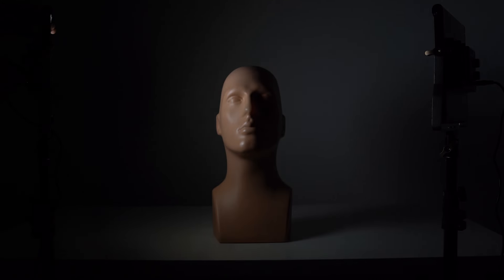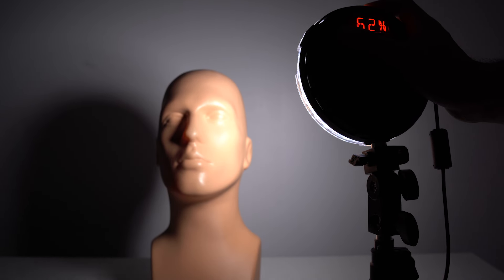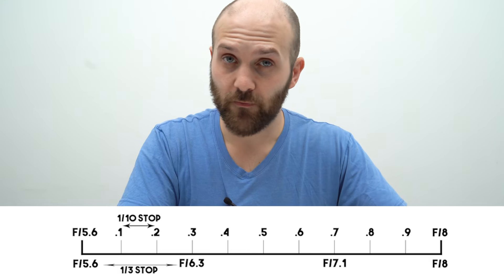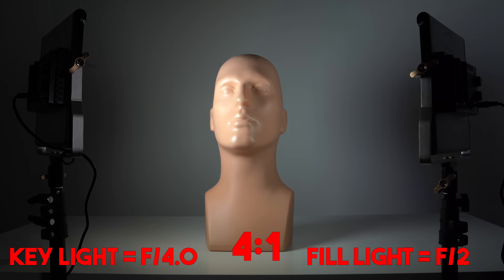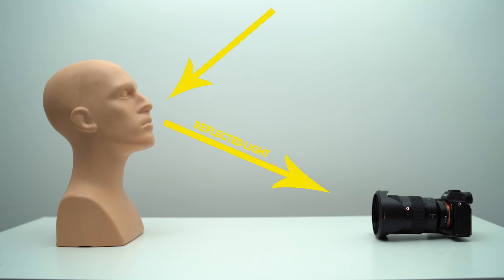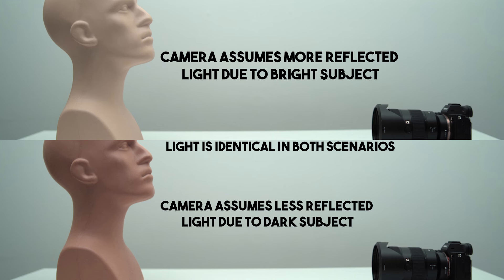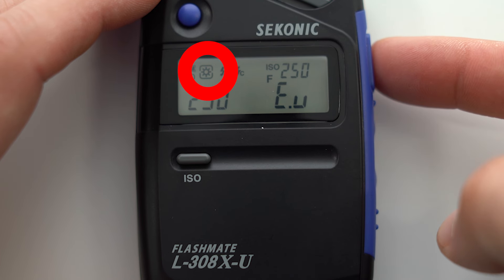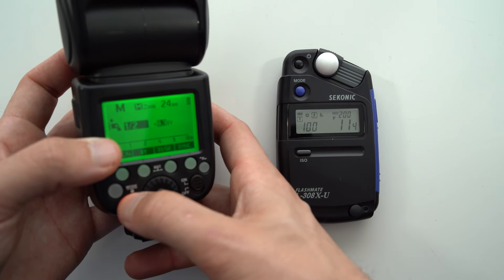Light Meter Tutorial Photography // Light Ratios with Sekonic L-308X-U Flashmate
Light Meter Tutorial Photography is an introduction to using a light meter, and helps build an understanding of light ratios. It is also a guide to using the Sekonic L-308X-U Flashmate light meter.

Using Light to Enhance Storytelling:
Selecting Flash Equipment:

Description
Exceptionally portable and versatile in its design, the L-308X-U Flashmate Light Meter from Sekonic is a versatile meter that blends both photo and video-oriented functions into a single unit. Equipped with a sliding lumisphere, the L-308X is capable of measuring incident or reflected light via a lens with a 40° reception angle. It offers a wide metering range from 0 to 19.9 EV at ISO 100, working with exposure times as low as 1/8000 all the way up to 60 seconds; it also has an equally broad flash range from f/1.0 to f/90.9 at ISO 100.

The L-308X offers three specialized metering modes: a Photo mode for still shooting with aperture and shutter priority, a Cine mode for selecting frame rates between 8-128 fps with one-tenth of a stop accuracy, and an HD Cine mode for those shooting video with DSLR or mirrorless cameras. All these settings can be easily viewed on the backlit LCD display, which can be customized to your liking and automatically lights up when working at 5 EV or darker. Other features include a PC sync terminal and a cordless flash measuring option. The L-308X-U weighs approximately 3.5 oz and runs on a single AA battery.

Portable meter for measuring incident and reflected light, features a sliding lumisphere with a 40° reception angle
Measuring range of 0 to 19.9 EV at ISO 100
Flash measuring range of f/1.0 to f/90.9 at ISO 100; flash can be measured with PC sync terminal connection or cordlessly
Remarkably accurate with a rated variance of ±0.1 EV on repeat exposures
Exposure times ranging from 1/8000 to 60 seconds
ISO 850 available, useful as it matches the native ISO of some video cameras
Backlit LCD screen can be customized to display relevant information, automatically lights up under 5 EV
Shutter and aperture priority modes available in Photo mode
Cine mode allows you to select the frame rate, from 8 to 128 fps, as well as shutter angle with one-tenth stop accuracy
Runs on one AA battery